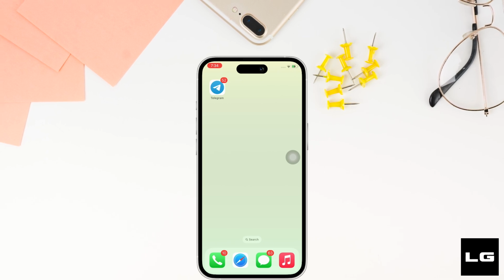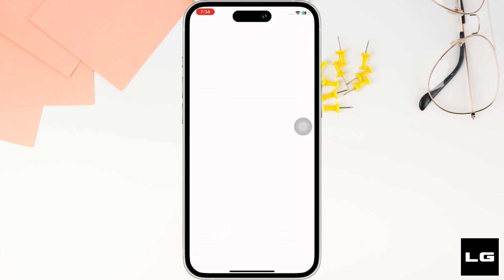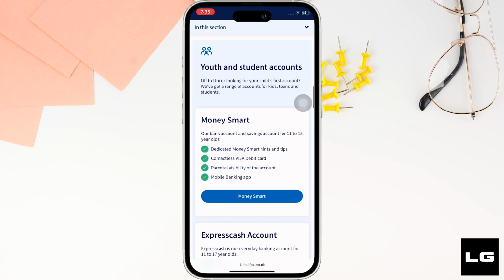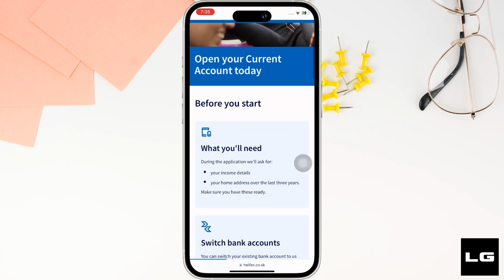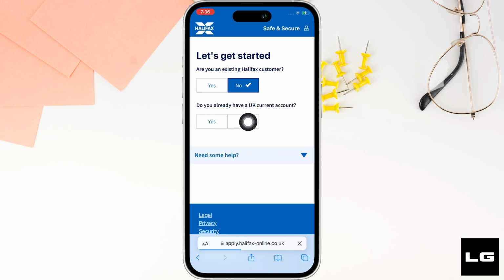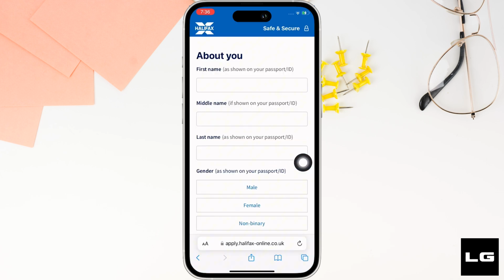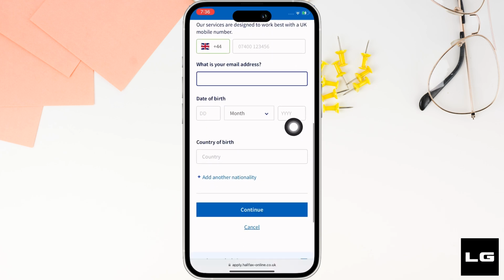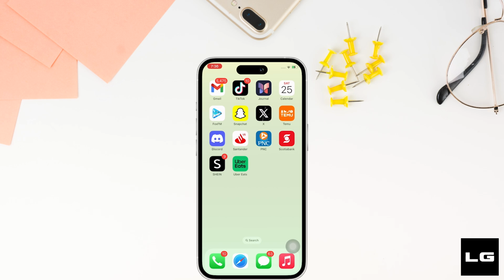How to Open a Halifax Bank Account Online (2024)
Looking to open a Halifax bank account from the comfort of your home in 2024? This guide will walk you through the online process to open halifax account online, making it straightforward and convenient.

In this tutorial:
0:00 - Introduction
0:05 - How to open a Halifax account online

Learn how to navigate Halifax’s website to start the application for a new bank account. Understand what personal information and documentation you’ll need to provide, such as your ID, proof of address, and financial history. Explore the different types of accounts Halifax offers to ensure you choose the one that best fits your needs.

Start managing your finances with Halifax by following this guide to open a bank account online!